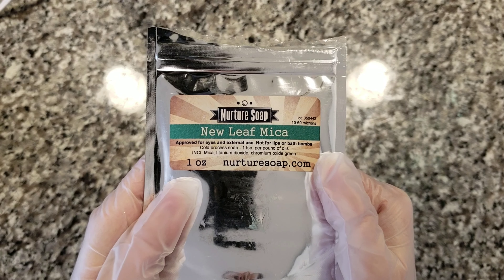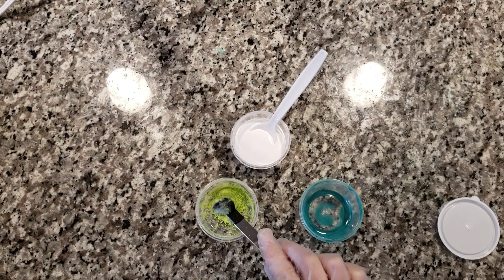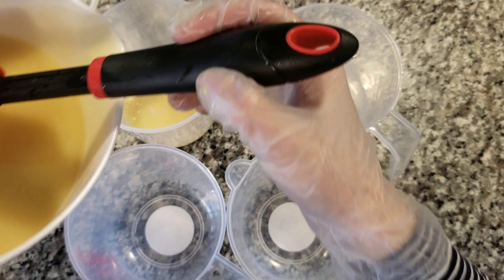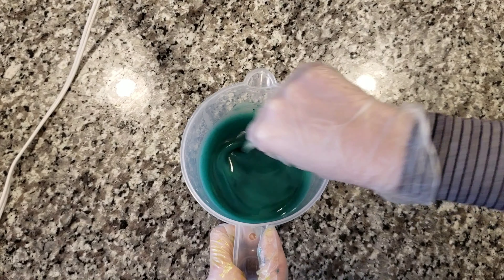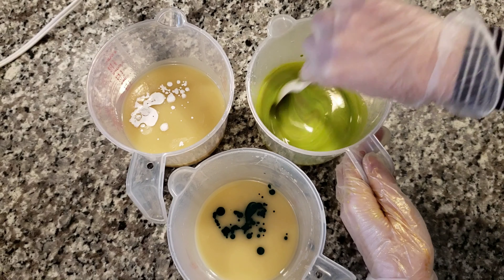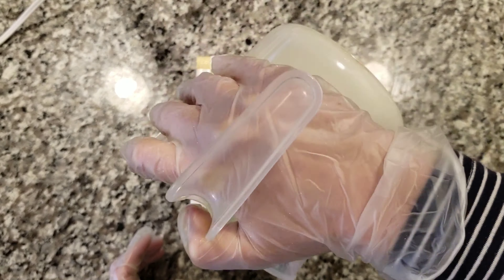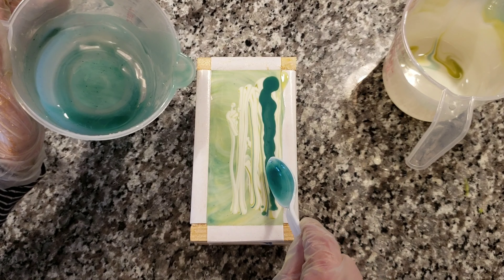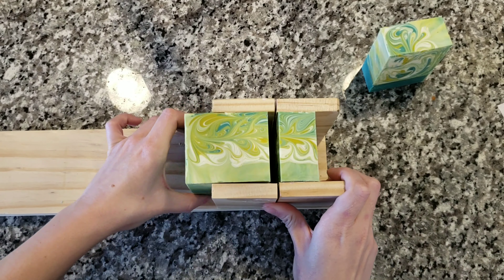Making & Cutting Stress Relief Cold Process Soap | Sinfully Scented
Making & Cutting Stress Relief soap.  This soap is scented with exhilarating mint, citrus and bergamot mix with an herbal blend of spearmint, peppermint and soft floral notes of rose and jasmine. A woody base mixed with tonka and powdery notes softens the scent to create the ultimate relaxation fragrance.

Written Recipe:

IMPORTANT: Follow proper safety precautions when working with caustics such as sodium hydroxide or potassium hydroxide.

Water 33%
Superfat 8%